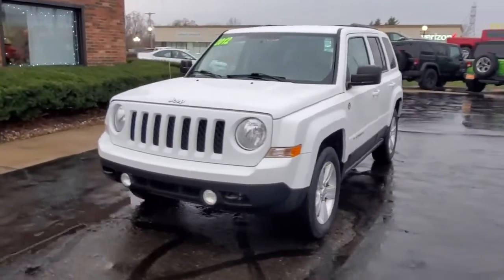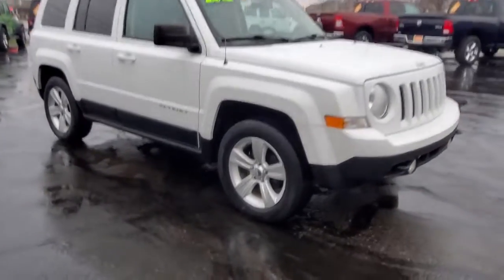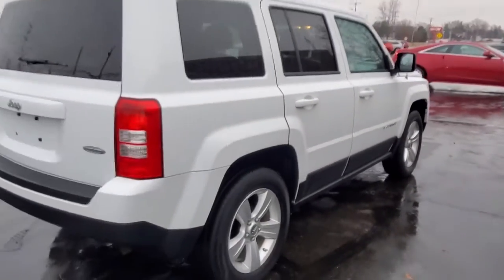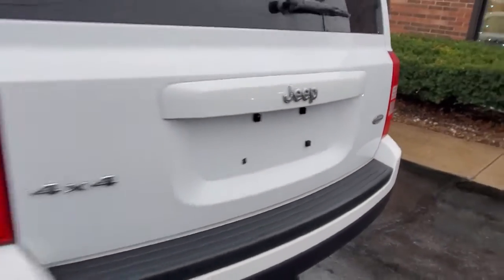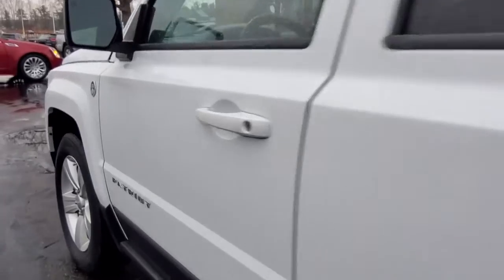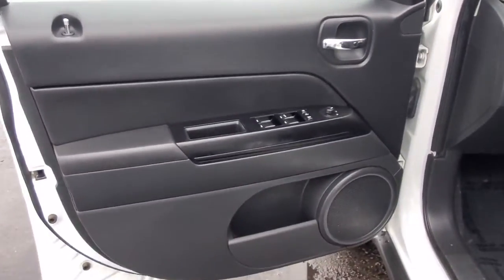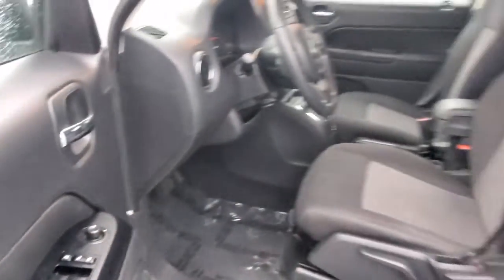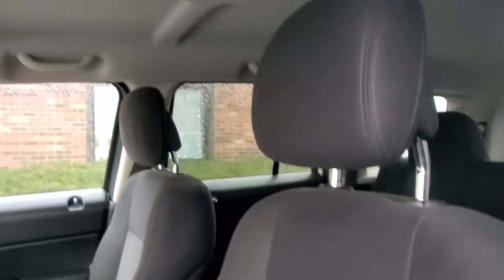2012 Jeep Patriot Owosso, East Lansing, Haslett, DeWitt, St. Johns, OK P5745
Used 2012 Jeep Patriot Latitude available at Slingerland Chrysler in Owosso, Michigan. Servicing the East Lansing, Haslett, DeWitt, St. Johns, MI area.

Slingerland Chrysler
3640 E M 21